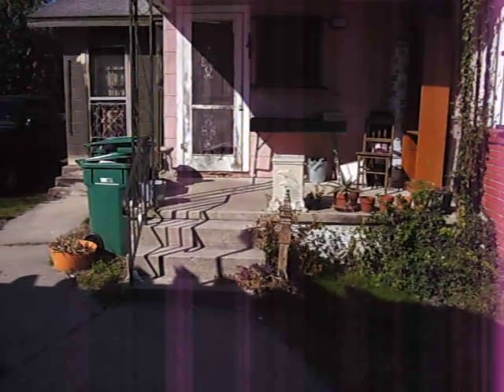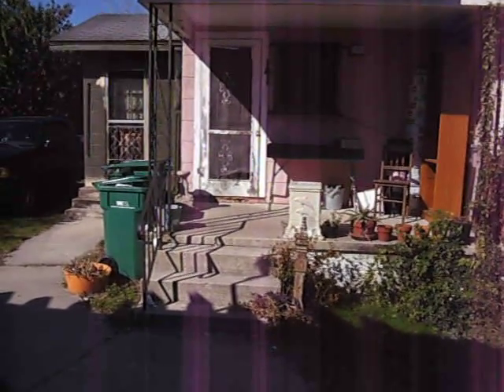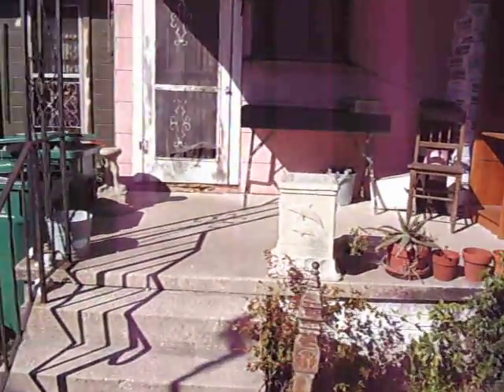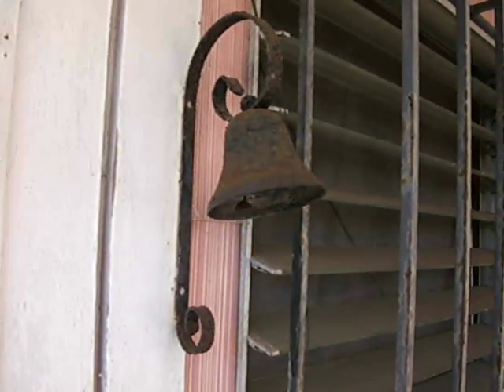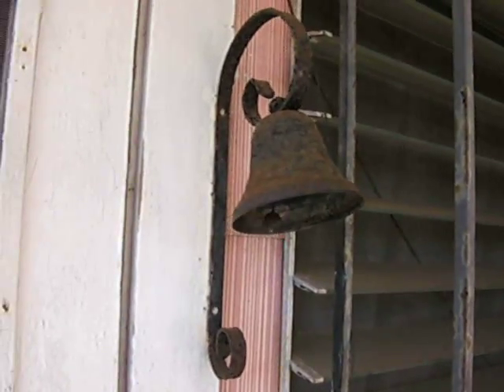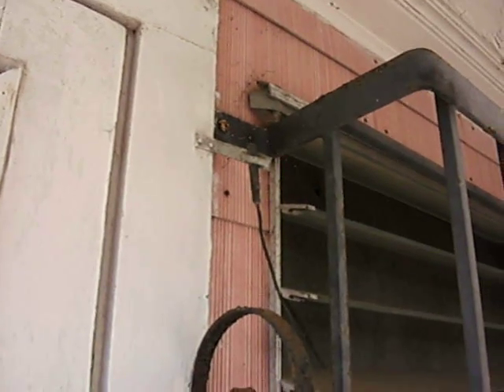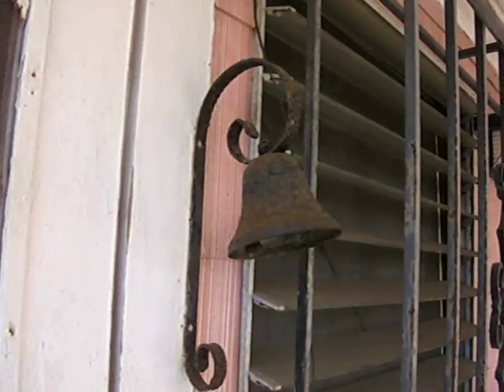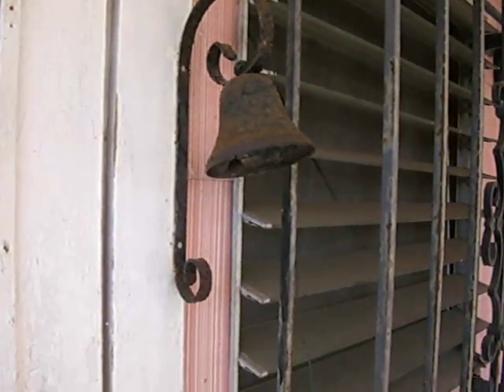craftsman old antique door bell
CAPECODCUDA shares an old antique door bell on his Historical 1920 Craftsman Bungalow, " The Cocoa Cabana", in beautiful Cocoa, Florida 32922